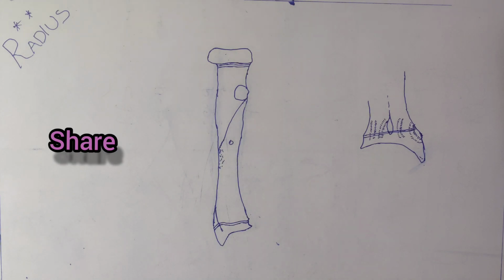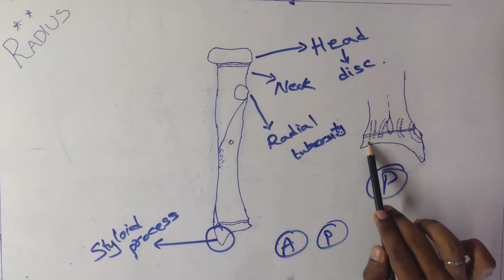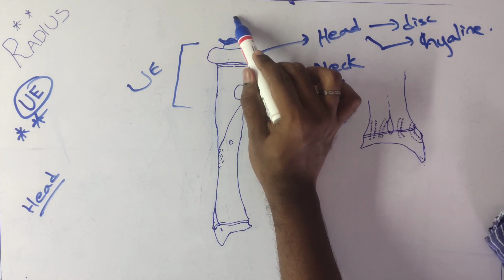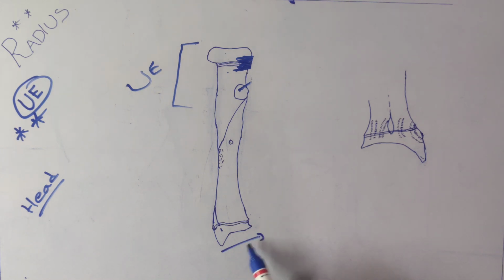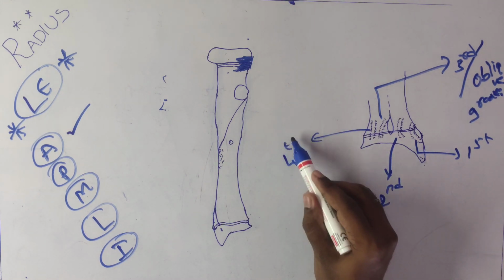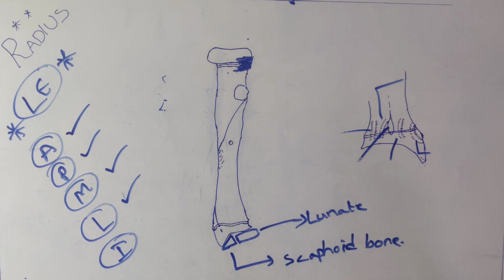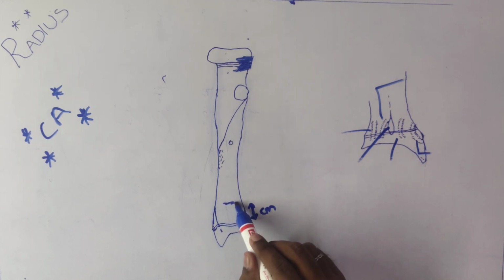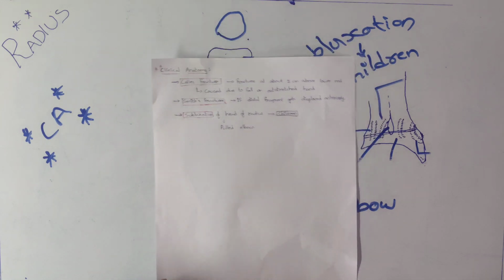Radius anatomy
Notes is available in instagram

Notes is given in the exam point of view.
Useful for the examination

Today our topic is radius of human anatomy
Upper end of radius
Lower end of radius
Clinical anatomy of radius
Radius is one of the bone in upper limb
Anatomical position of radius